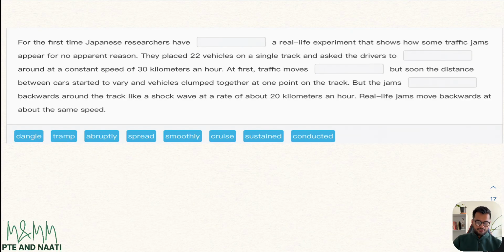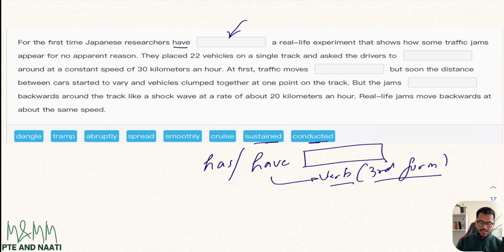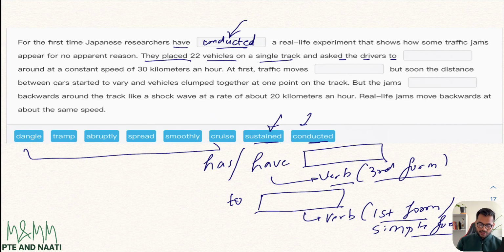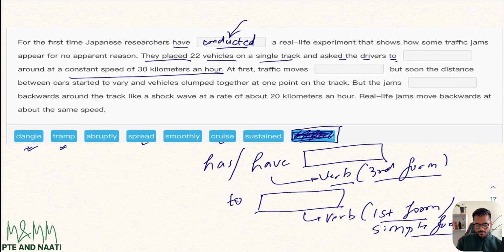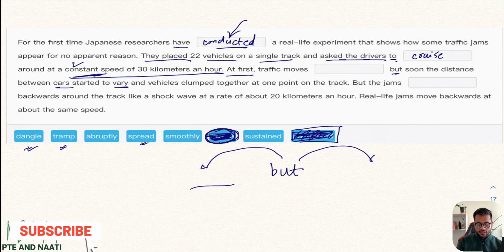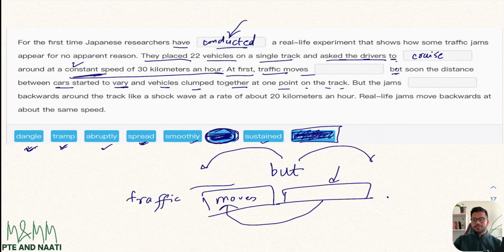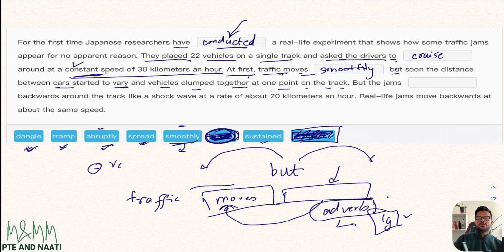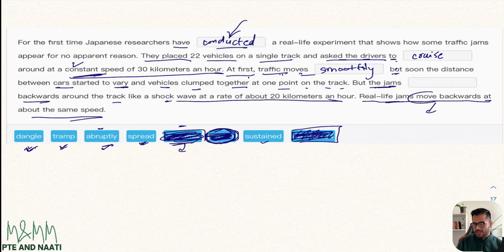PTE Reading Fill in the Blanks with Explanation and Answer | Exam Question 4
In this video, we have shared the fourth exam question for reading fill in the blanks with answers and explanation, and how to solve the question in the real exam. Share how many answers you got correct in the comments down below.